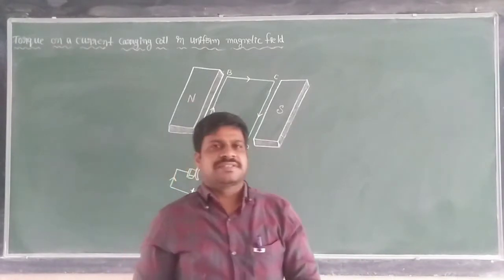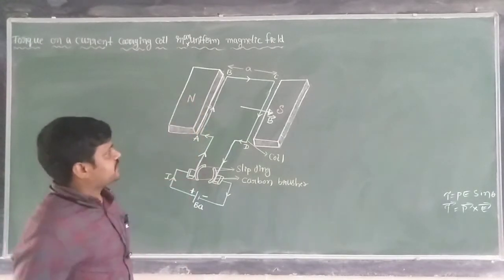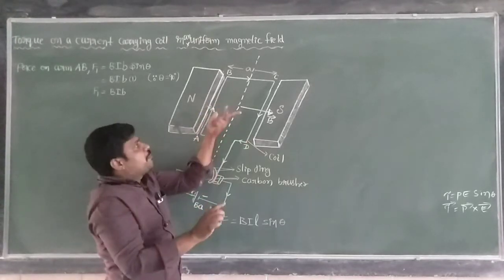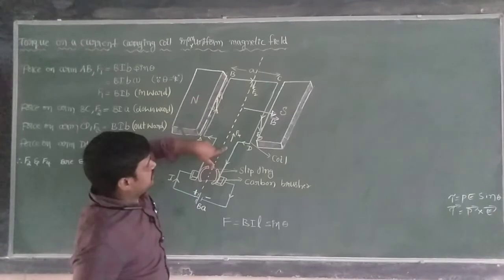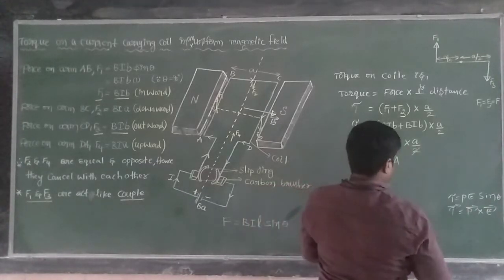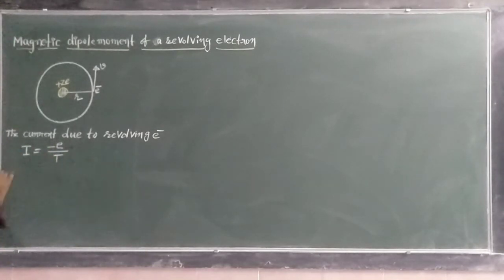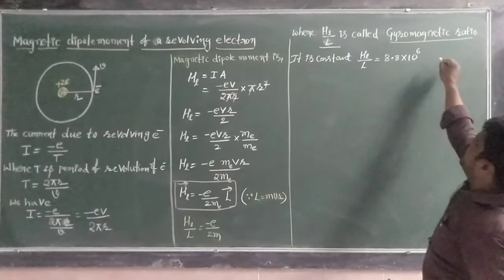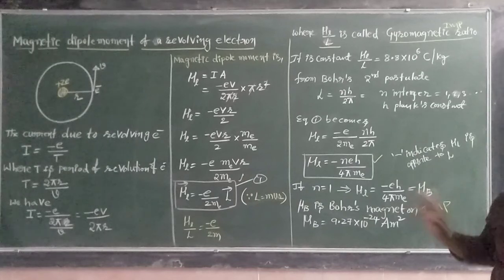Moving charges and magnetism - 6